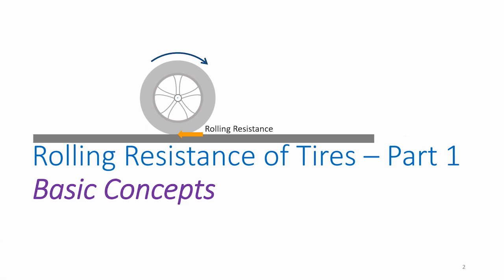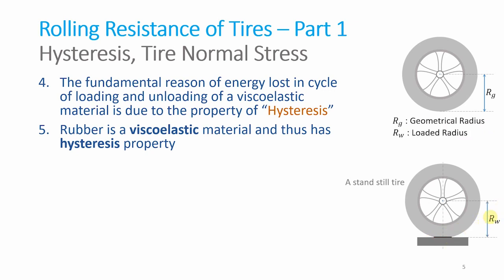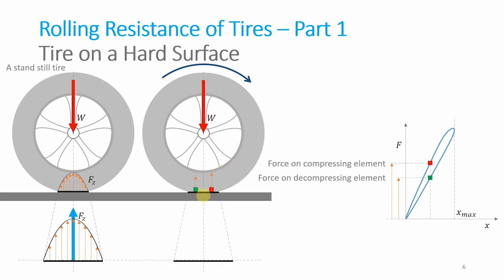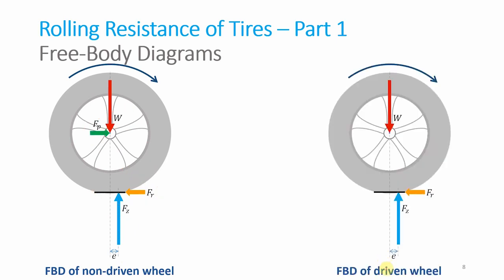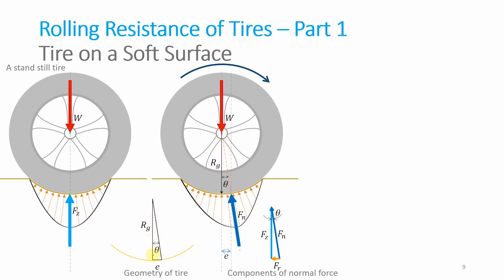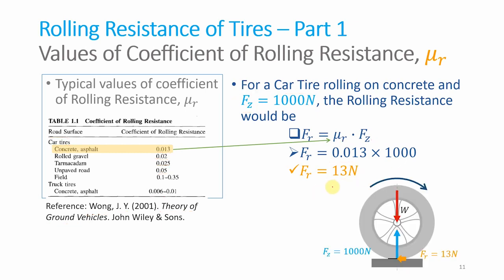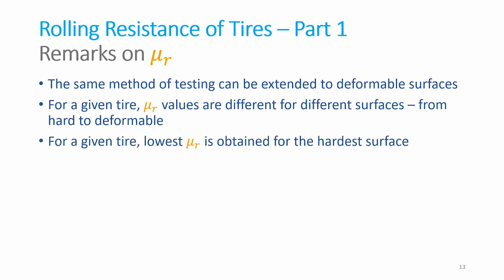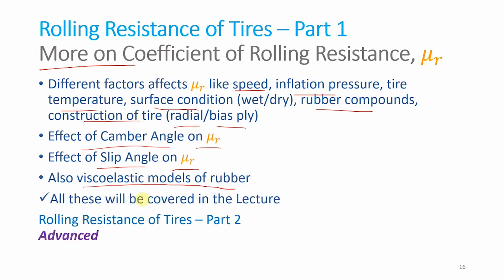"Rolling Resistance" made clear | Basics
This lecture covers the basics of rolling resistance of tires on hard surfaces and soft surfaces.
It includes:
* Mechanics of Rolling Resistance
* Free Body Diagram
* Force Equilibrium Vector Diagrams
* Normal values of Rolling Resistance Coefficients
* An experimental set-up to measure RR Coefficients
* Standards – ISO, SAE
* Remarks, ‘Out of Box’ thoughts, practical aspects on RR Coefficients